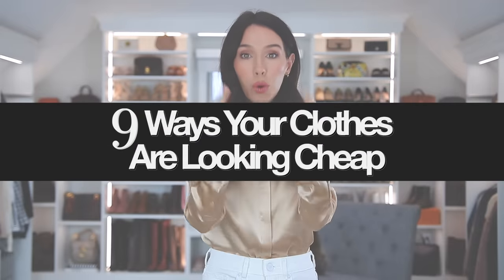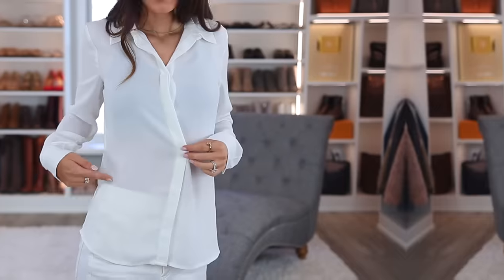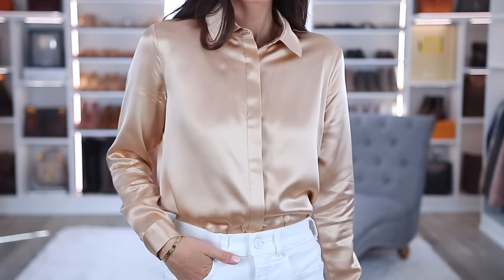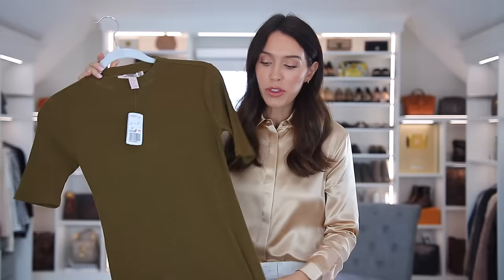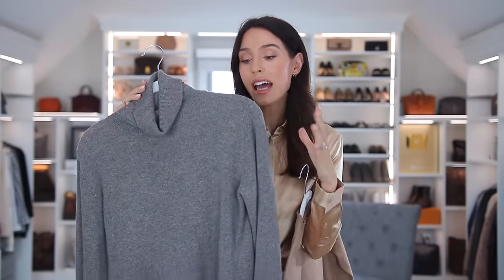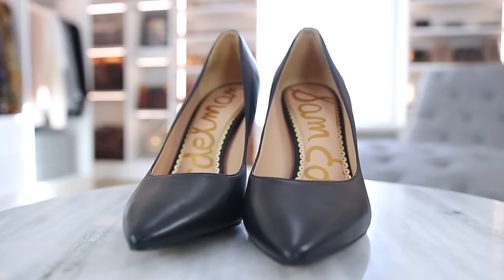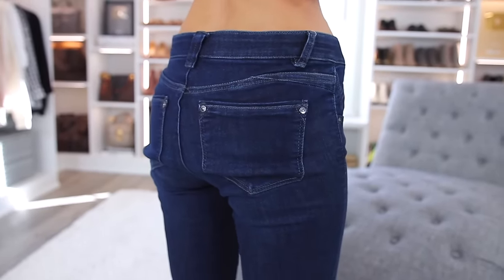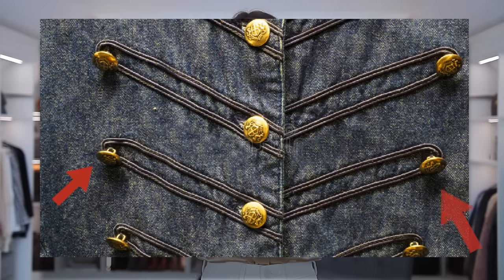9 Reasons Your Clothes Look CHEAP! *stop wearing this*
9 Reasons Your Clothes Look CHEAP! *stop wearing this*  For links to everything shown in this video, click SHOW MORE!

WRITE ME!